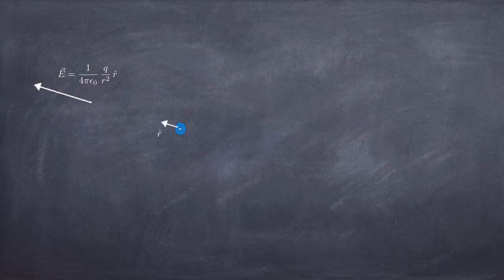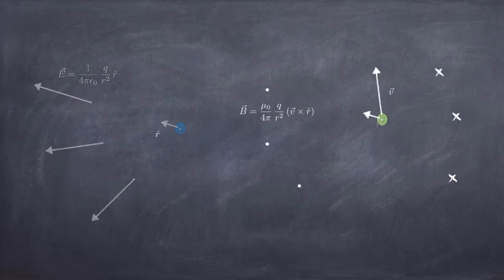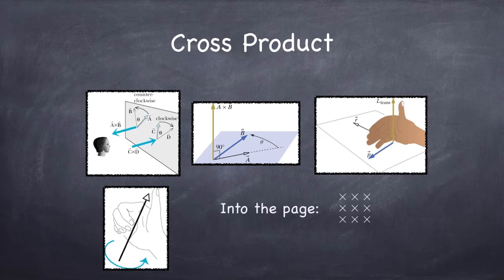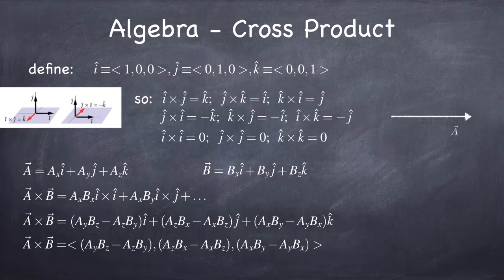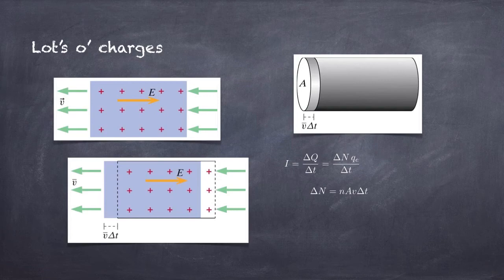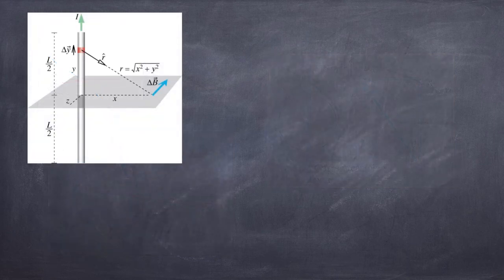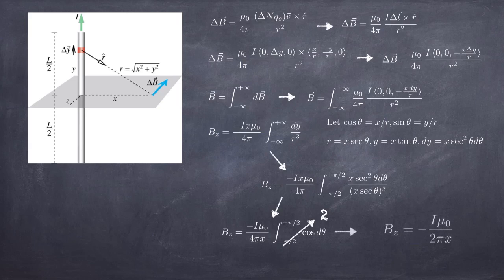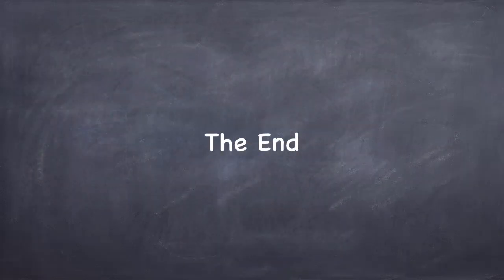ch17: M&I 4th Ed Magnetic Fields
Intro to Magnetic Fields